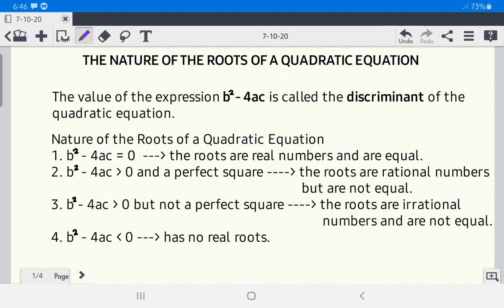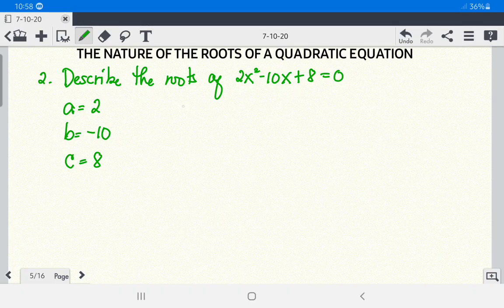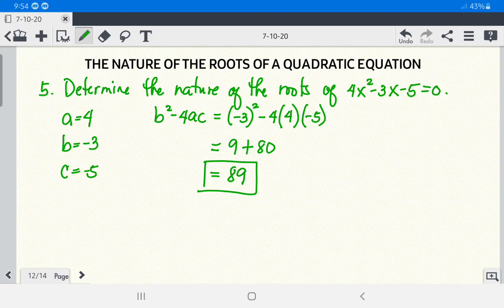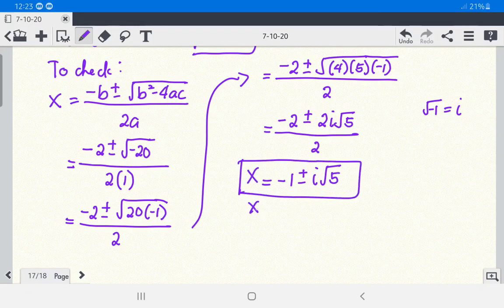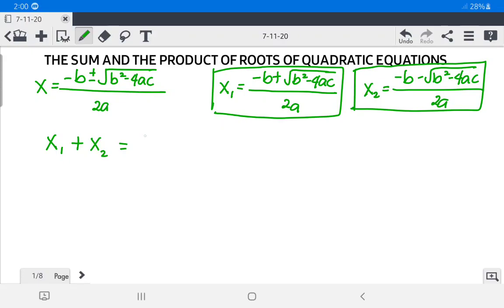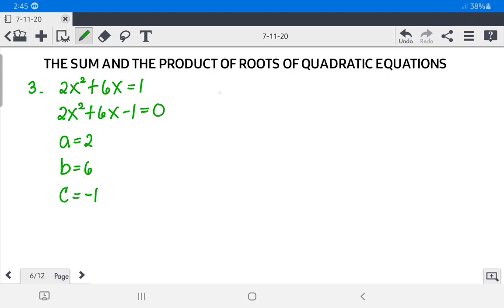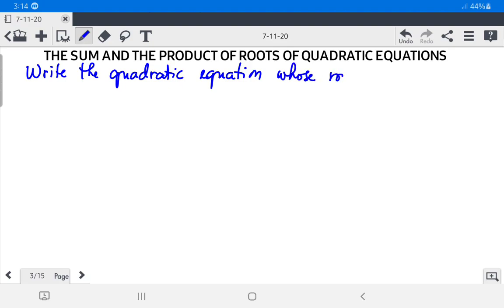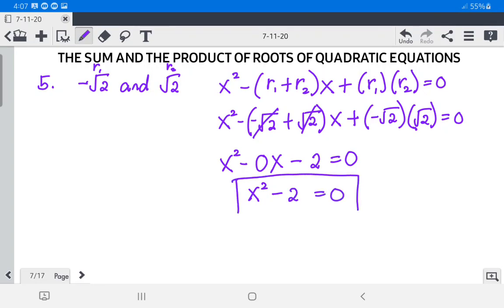The Nature, Sum and Product of the Roots of a Quadratic Equation | Discriminant| MathTutorials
Characterizing the roots of a quadratic equation using the discriminant.

Describing the relationship between the coefficients and the roots of a quadratic equation.